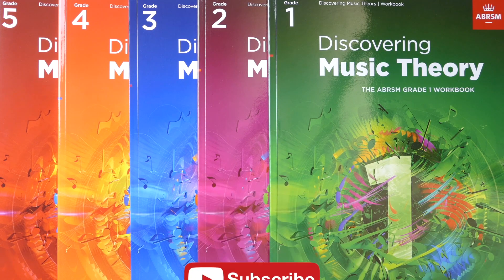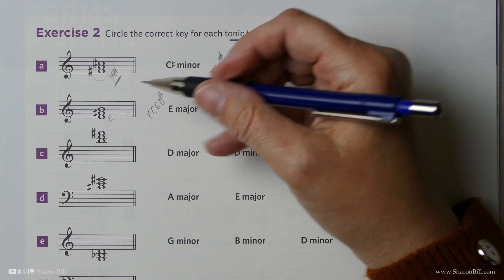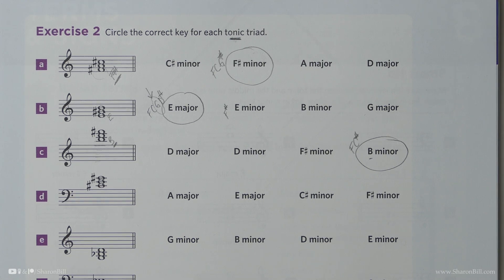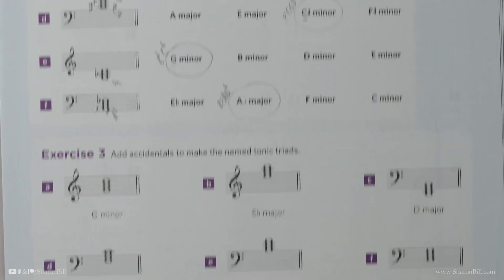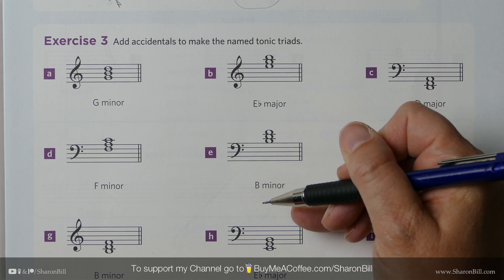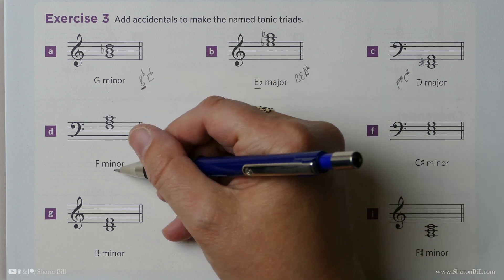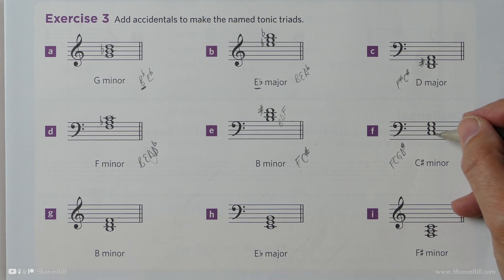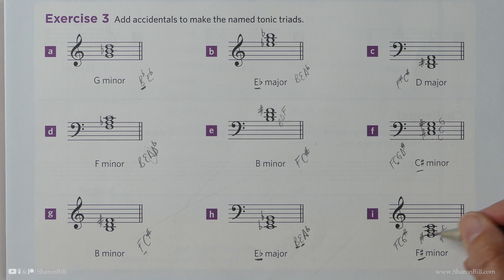ABRSM Discovering Music Theory Grade 3 Tonic Triads Page 43 with Sharon Bill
Welcome to my Music Theory Tutorials. In this Grade 3 ABRSM Discovering Music Theory lesson I will continue to guide you through the seventh chapter of ABRSM Music Theory in Practice Grade 3 which looks at tonic triads in major and minor keys with up to four sharps and flats.